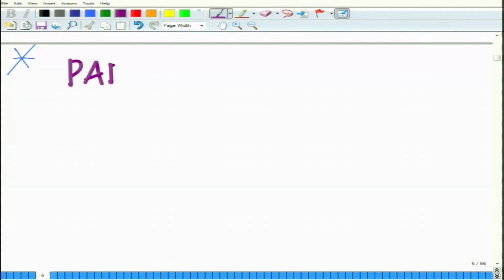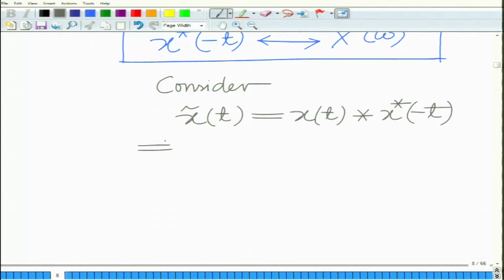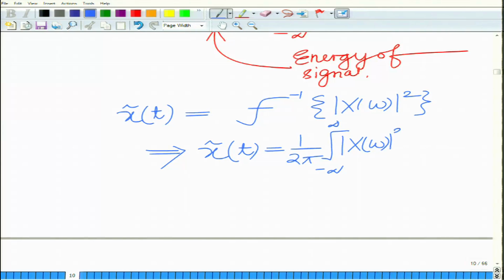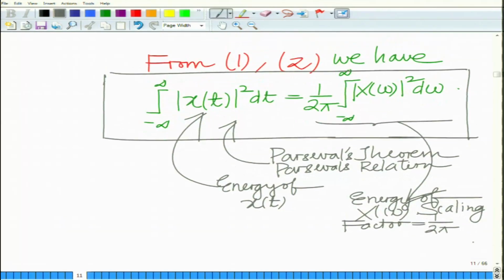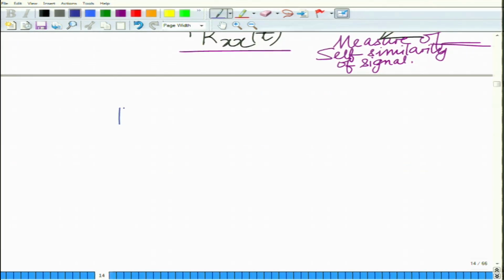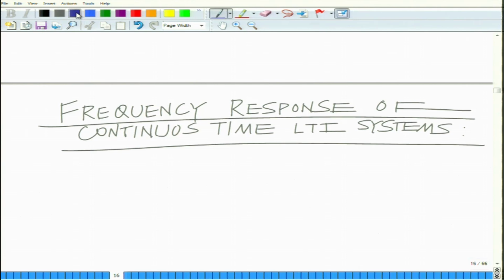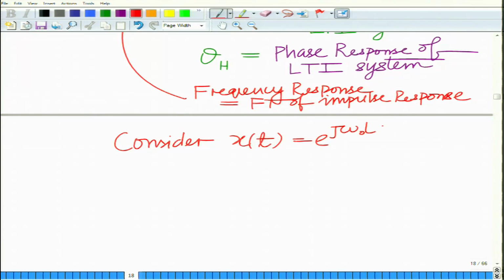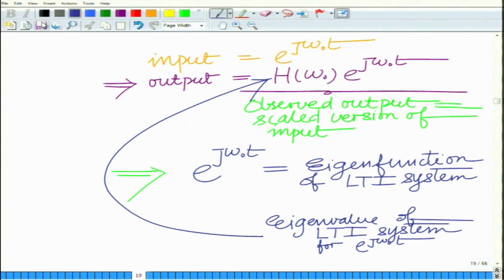Fourier Transform – Parseval’s Relation